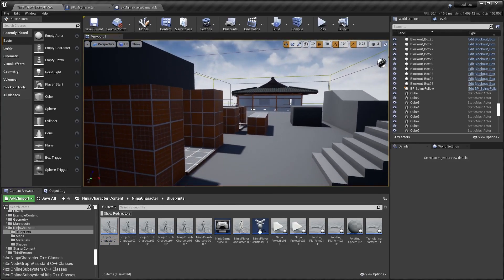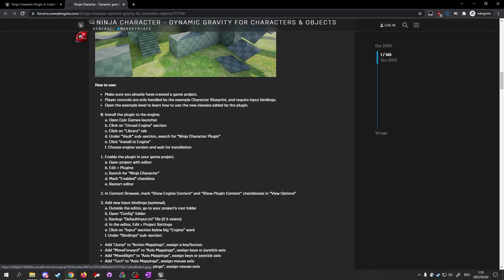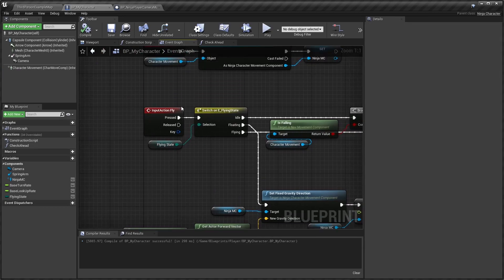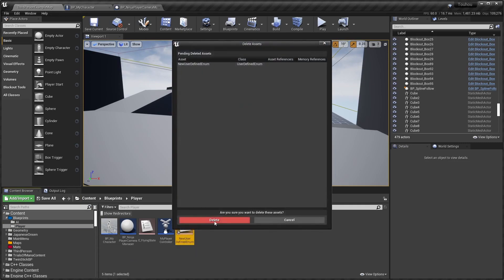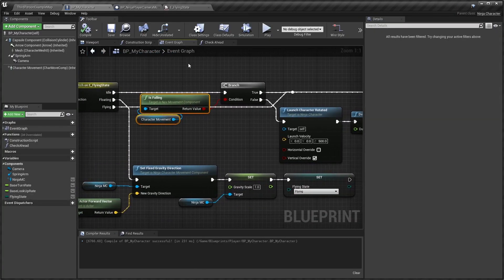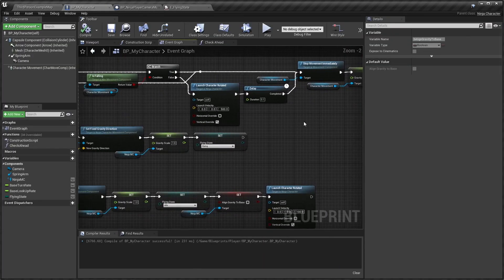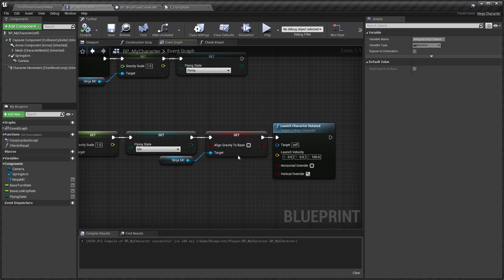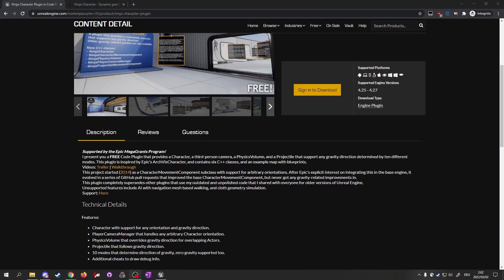UE4 Gravity Rush Flying Tutorial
In this video I will show you how I re-created Gravity Rush's flying mechanic

If you found this helpful and have money to spare, consider buying me a coffee: